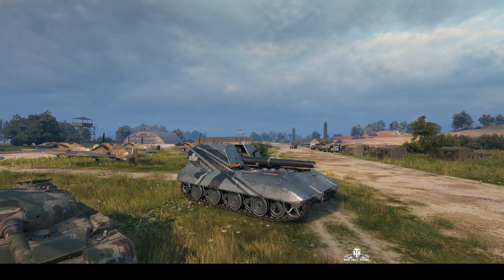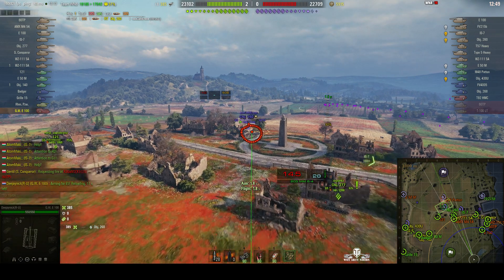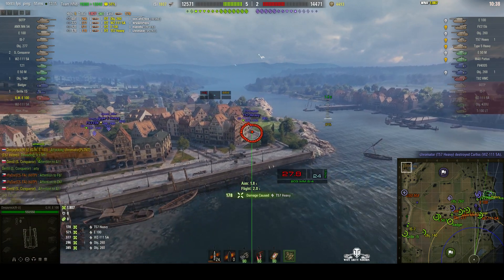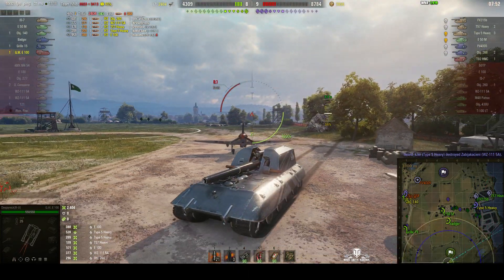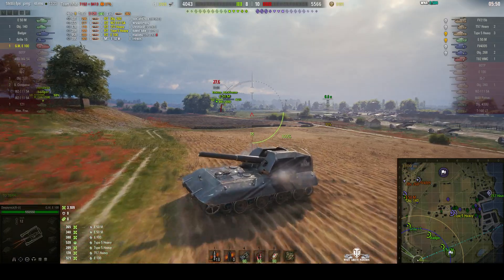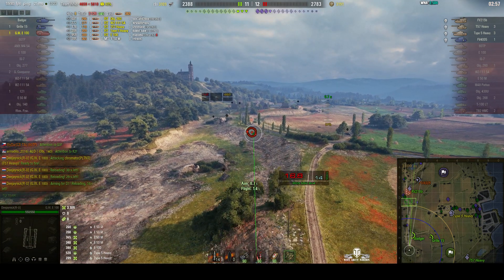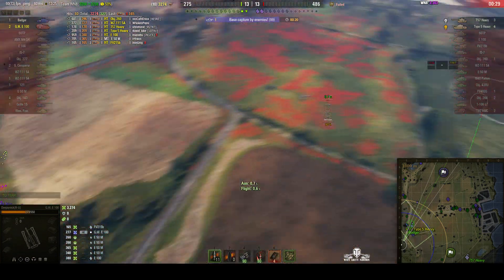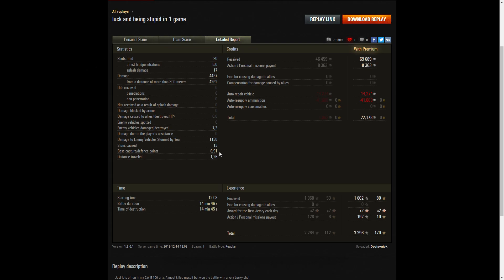GWE100 - Ace Tanker, Gore's Medal & Defender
This replay is from 14 December 2018 on Fisherman's Bay. The player, Deejaynick of Red Unicorns in the GWE100 was awarded an Ace Tanker, Gore's Medal and Defender.